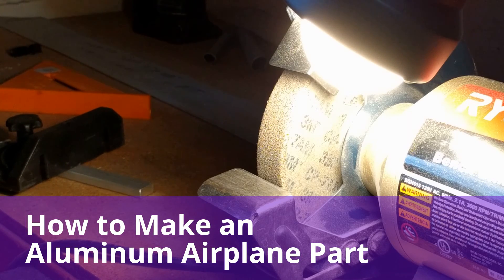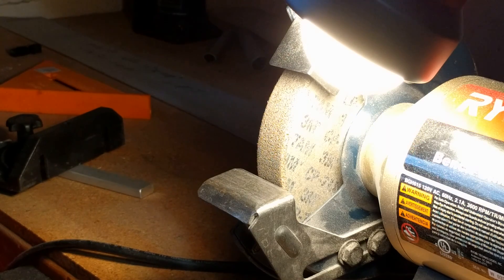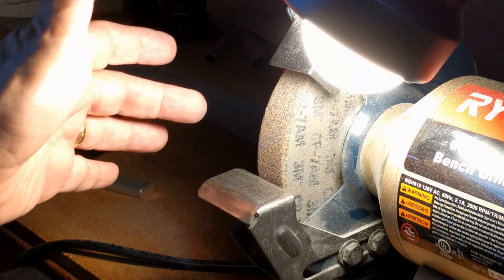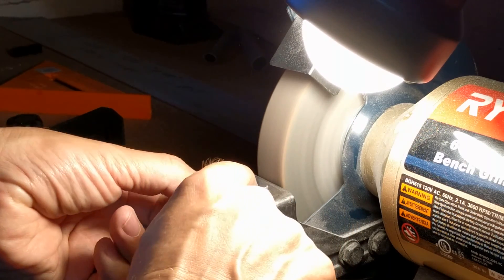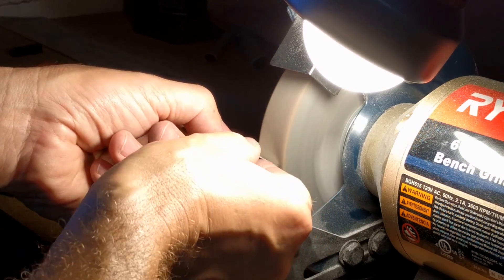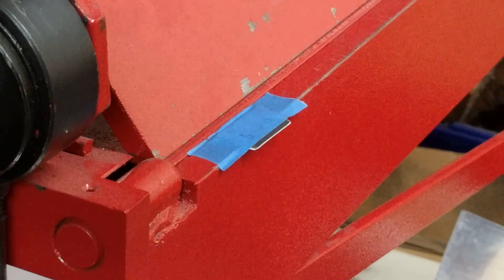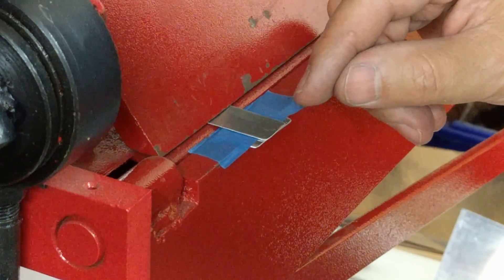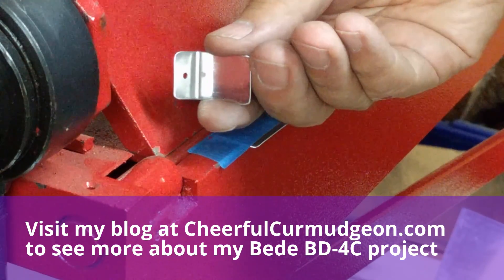How to Make an Aluminum Airplane Part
Learn how easy it is to build an airplane (yes, really!) as I fabricate an aluminum bracket for my Bede BD-4C airplane.